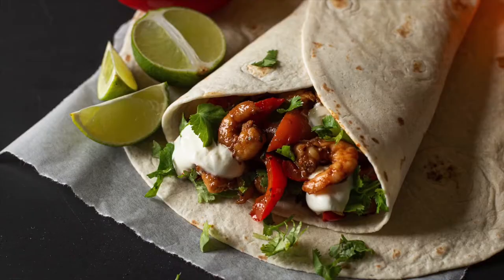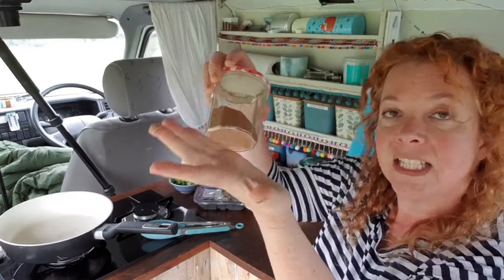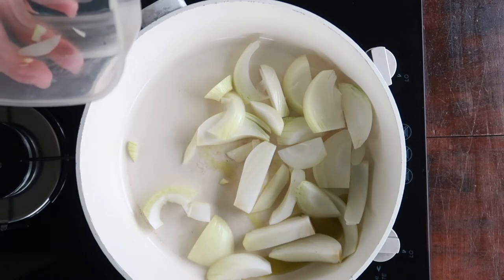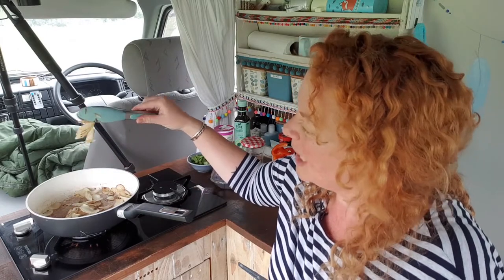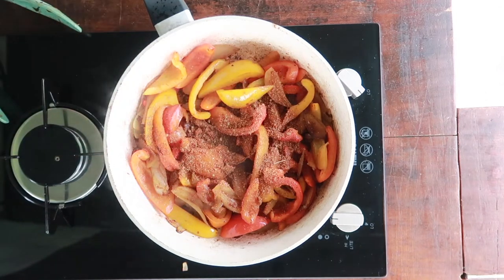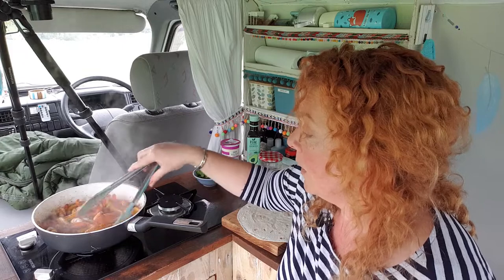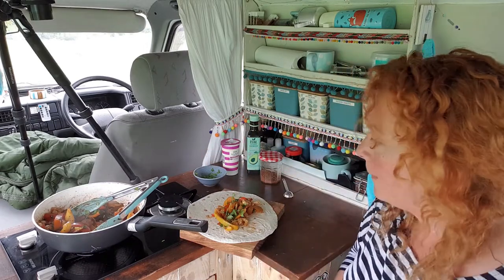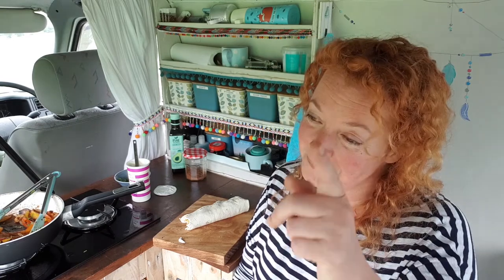Prawn Fajitas || One Pot Meals || Quick Easy Camping Food Ideas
Hey! These Prawn Fajitas are so quick and easy to throw together, and taste out of this world!

Jane x